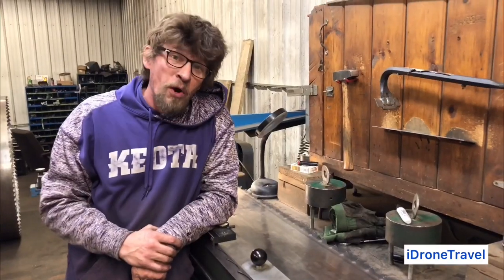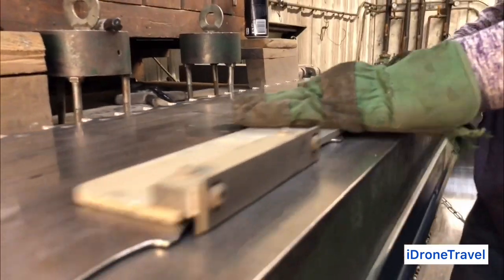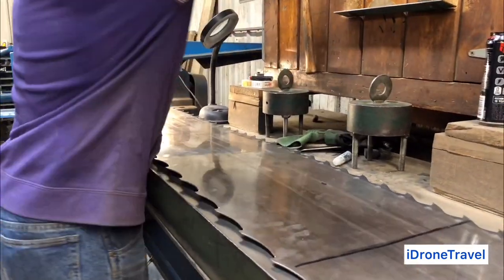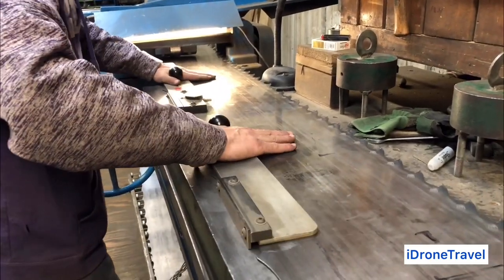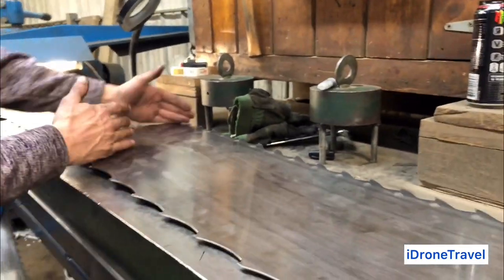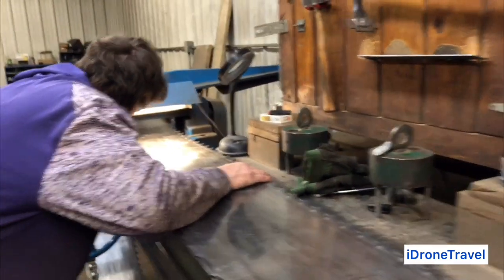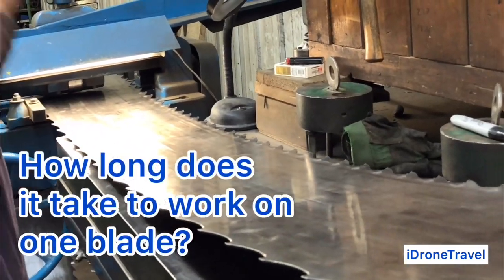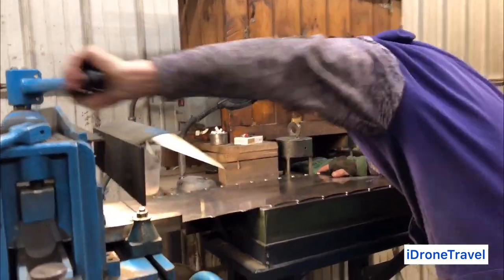Saw Mill Tour // The Filing Room // Part 1 // Logs // USA Factory // Technology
Saw Mill Tour. The Filing Room. Part 1.